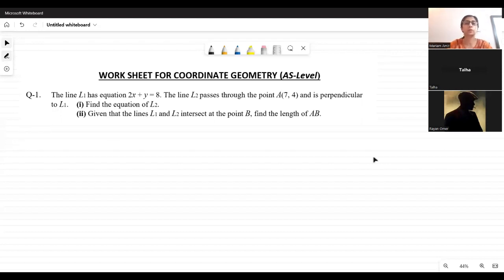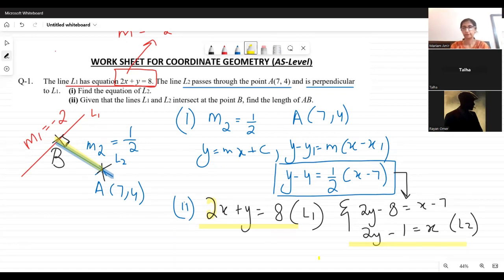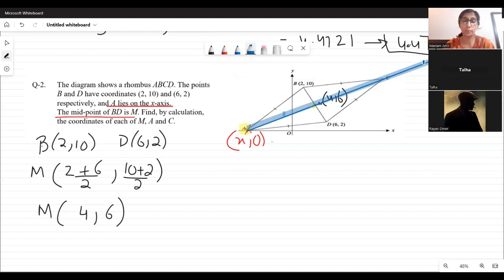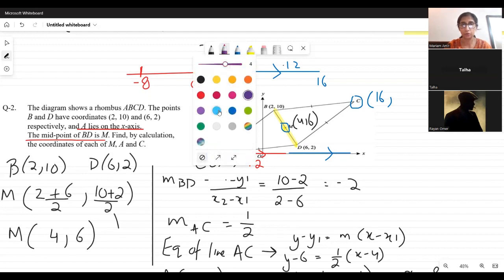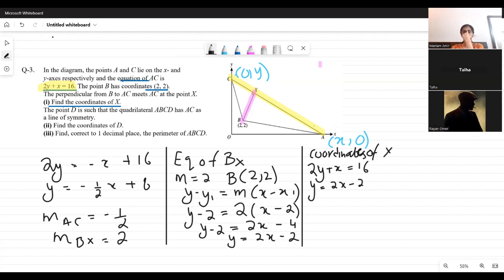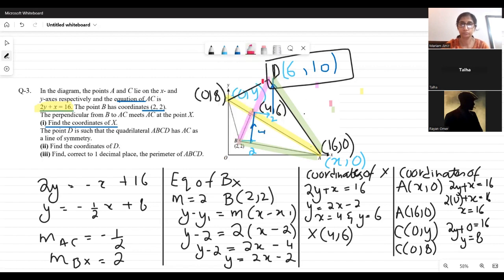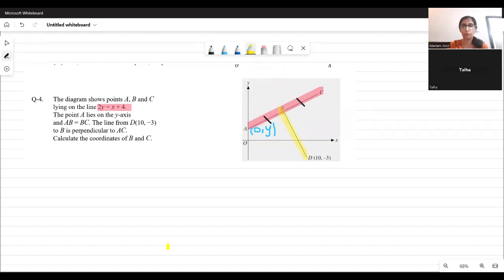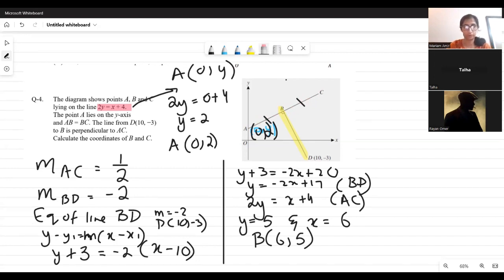Coordinate Geometry (Lesson 2) As levels Math 9709 [Worksheet in description]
Worksheets Q1 to Q4

Time stamp
00:00-Q1
08:25-Q2
19:20-Q3
34:59-Q4